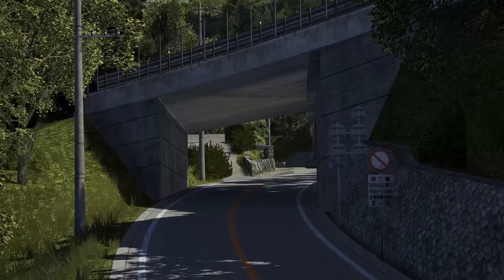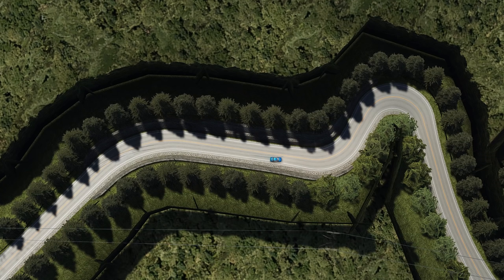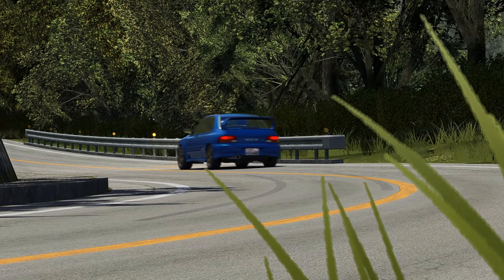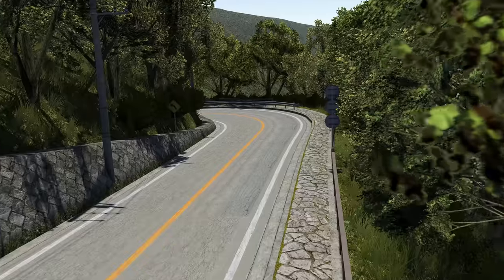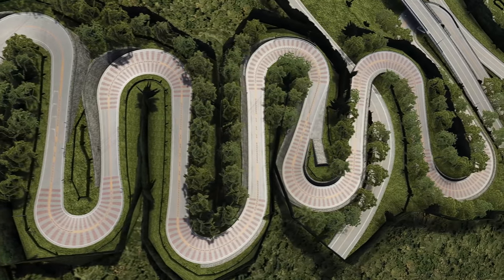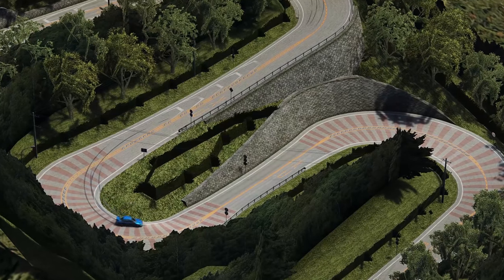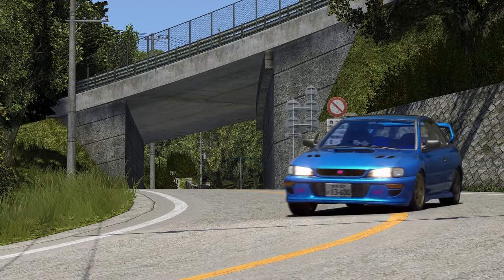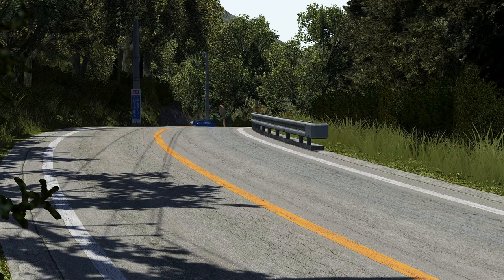This May Be The Best Touge Road Ever...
This is EK Nanamagari, a brand new Assetto Corsa Touge Track Mod that is seriously fun. It's almost like someone combined all the greatest features of the most popular touges from Initial D, and mashed them up into one.

MODS:
Ek Nanamagari

MY SIM RIG:
▶Fanatec Wheelbase Base
▶Fanatec CSL Elite Wheel
▶Fanatec Shifter